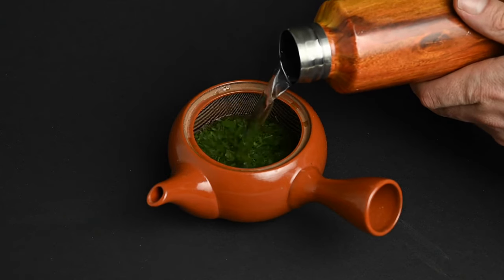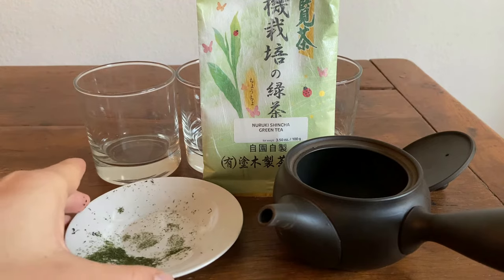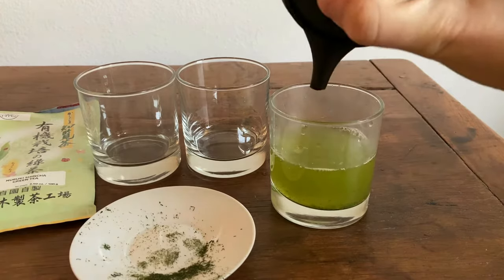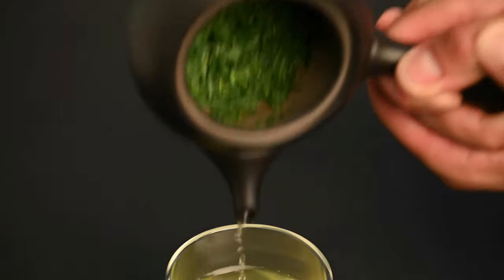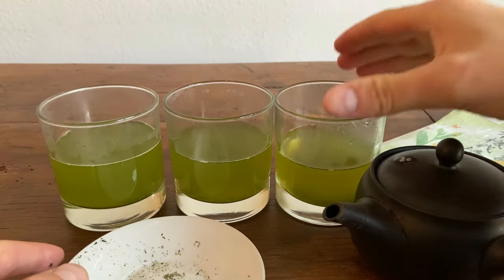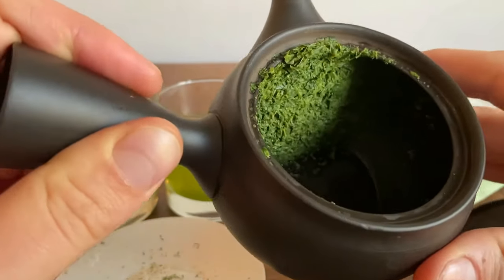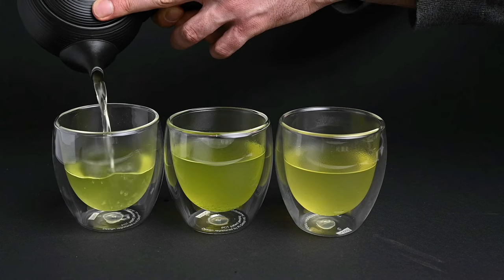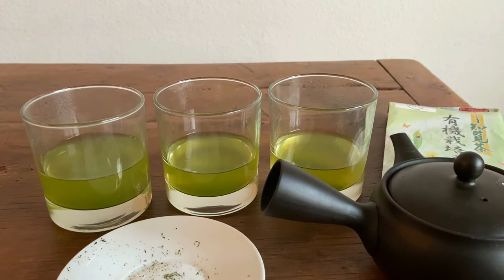Don't Throw Out Your Tea Leaves - Do this instead!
Here is the list of Some of Our Most popular Sencha Teas 🍃🍵